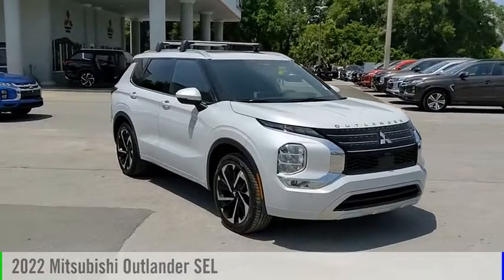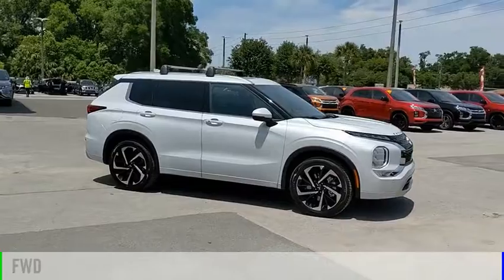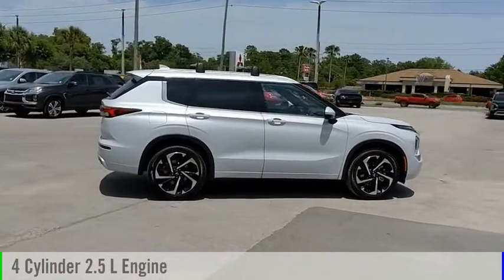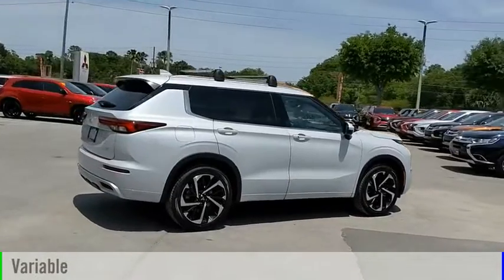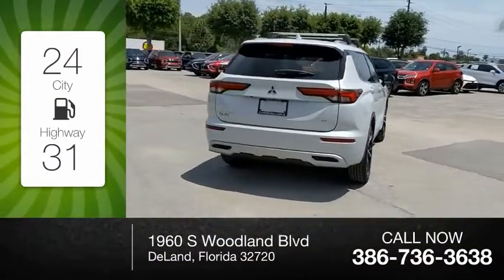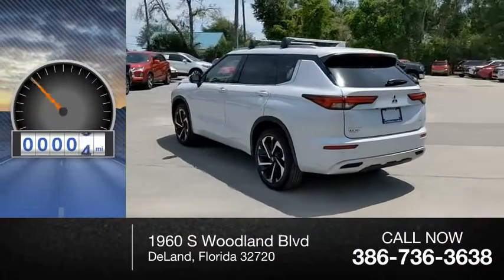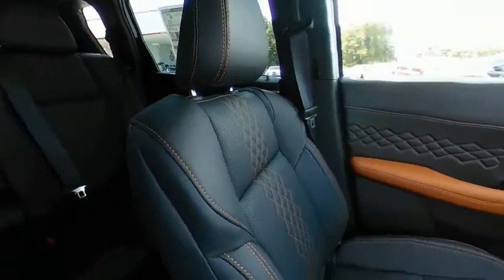2022 Mitsubishi Outlander N13438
2022 Mitsubishi Outlander SEL

VEHICLE IN STOCK NOW. HEATED STEERING WHEEL, 10.8 HEAD-UP DISPLAY, BOSE SOUND SYSTEM, PANORAMIC SUNROOF, REAR DOOR PULL-UP SUNSHADE, POWER FOLDING & HEATED SIDEVIEW MIRRORS W/ LED TURN SIGNALS, FRONT DOOR ACCENT W/ LED INTERIOR ILLUMINATION, 8-WAY POWER DRIVER SEAT W/ MEMORY FOR SEAT & OUTSIDE MIRROR LINKED W/ KEY FOB, 4-WAY POWER PASSENGER SEAT, HEATED SEATS, LEATHER APPOINTED SEATING SURFACES, 12.3 DIGITAL DRIVER DISPLAY, 3-ZONE AUTO CLIMATE CONTROL W/ MICRON AIR FILTRATION, AUTO-DIMMING REARVIEW MIRROR, LED FOG LIGHTS, RAIN-SENSING WIPERS, HANDS-FREE POWER LIFTGATE, 20-INCH TWO-TONE ALLOY WHEELS, LEATHER-WRAPPED STEERING WHEEL & SHIFT KNOB, 9 NAVIGATION SYSTEM W/ SMARTPHONE-LINK, SIRIUSXM, MITSUBISHI CONNECT W/ SAFEGUARD & REMOTE SERVICES, SMARTPHONE WIRELESS CHARGER, MULTI-VIEW CAMERA SYSTEM, FAST-KEY ENTRY SYSTEM, MI-PILOT ASSIST W/ NAVI-LINK, ADAPTIVE CRUISE CONTROL W/ STOP & GO, LANE KEEP ASSIST, LANE DEPARTURE PREVENTION, FRONT PARKING SENSORS, TRAFFIC SIGN RECOGNITION, 2.5L DOHC 4-CYL, 8-SPEED CONTINUOUSLY VARIABLE TRANSMISSION, ACTIVE YAW CONTROL, SHIFT BY WIRE, PADDLE SHIFTERS, AUTO LED HEADLIGHTS & DAYTIME RUNNING LIGHTS, FRONT GRILLE CHROME ACCENTS, CAPLESS FUEL FILLER, REAR SPOILER W/ LED HIGH-MOUNT STOP LIGHT, SHARK FIN ANTENNA, 7 PASSENGER SEATING, APPLE CARPLAY / GOOGLE ANDROID AUTO, AM/FM/HD RADIO, BLUETOOTH WIRELESS TECHNOLOGY, STEERING WHEEL MOUNTED AUDIO, VOICE & PHONE CONTROLS, FRONT & REAR USB PORTS, DRIVE MODE SELECTOR (TARMAC, GRAVEL, SNOW, NORMAL, ECO), PUSH BUTTON START, ANTI-LOCK BRAKING SYSTEM W/ ELECTRONIC BRAKEFORCE DISTRIBUTION & BRAKE ASSIST, ELECTRONIC PARKING BRAKE W/ AUTO HOLD, ACTIVE STABILITY CONTROL, TRAILER STABILITY ASSIST, AUTOMATIC HIGH BEAM, FORWARD COLLISION MITIGATION W/ PEDESTRIAN DETECTION, DRIVER ATTENTION ALERT, BLIND SPOT WARNING W/ LANE CHANGE ASSIST, REAR CROSS TRAFFIC ALERT & REAR AUTO EMERGENCY BRAKING, LANE DEPARTURE WARNING, REAR PARKING SENSORS, CRUISE CONTROL. WE DELIVER ANYWHERE, IN STOCK NOW. White Diamond 2022 Mitsubishi Outlander SEL Touring Package FWD CVT 2.5L 4-Cylinder DOHC